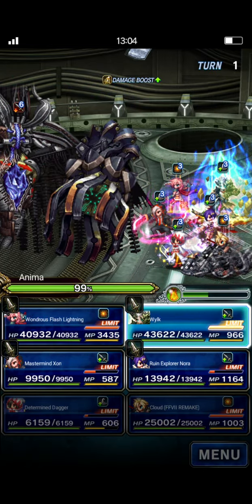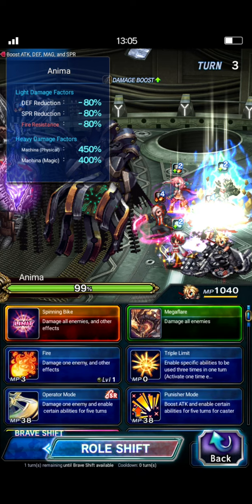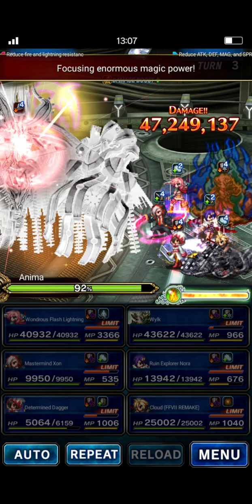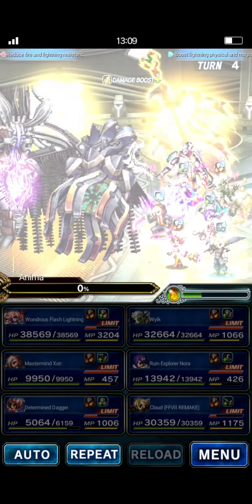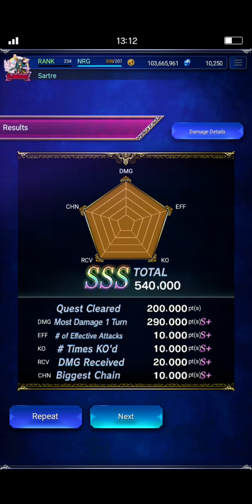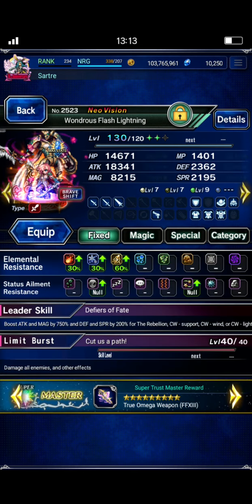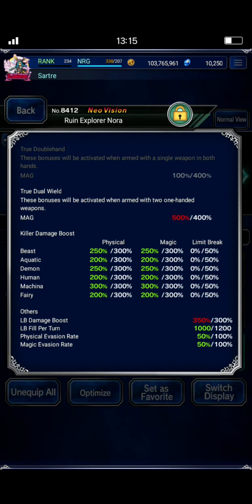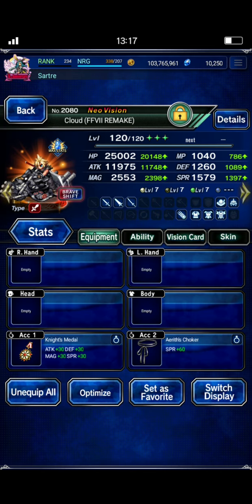FFBE | World of Visions vs Anima - Rank 1 - No Tank No Avatar+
Here's a R1 strategy that doesn't require the Avatar+ chainmail but still gets away with leaving the tank behind!

Timestamps:
00:00 - Intro
01:23 - The Fight Begins!
07:32 - Turn 4 Burst (Damage Cap!)
08:25 - Damage Report
10:24 - Team Builds
15:28 - Outro